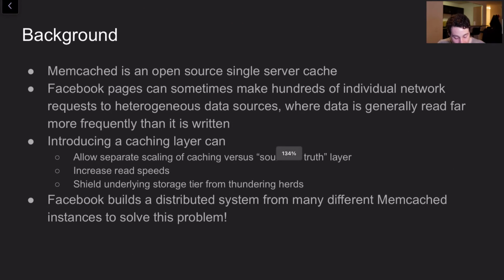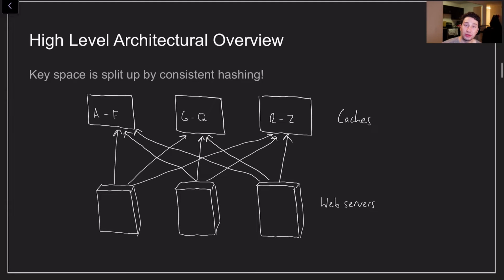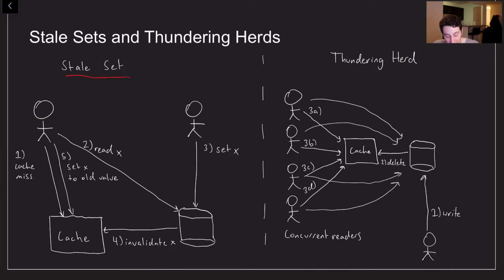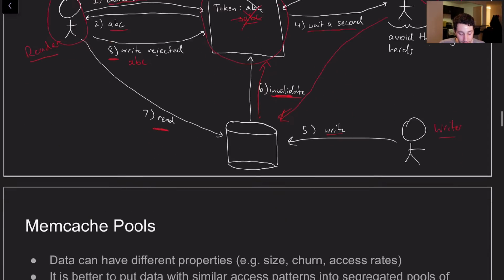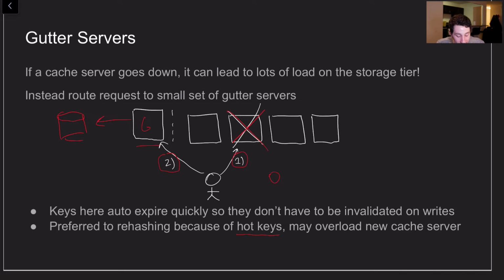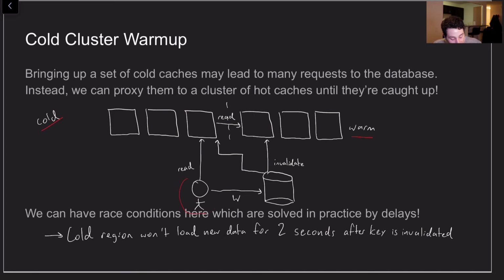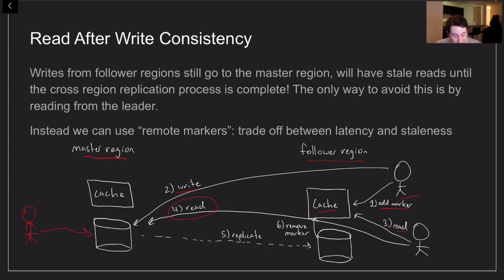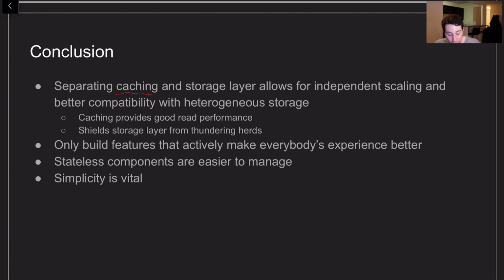Facebook Memcache - The Need For Speed | Distributed Systems Deep Dives With Ex-Google SWE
Thundering herds in my database, thundering herds post taco bell